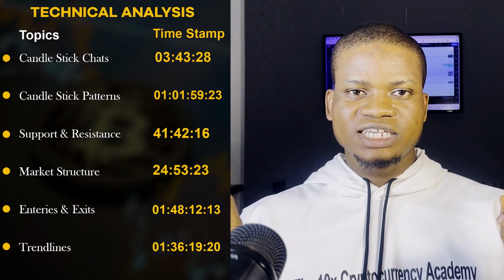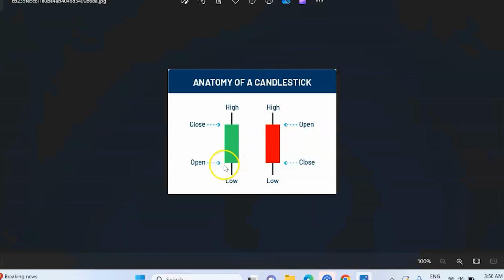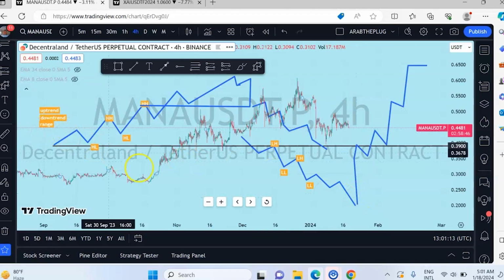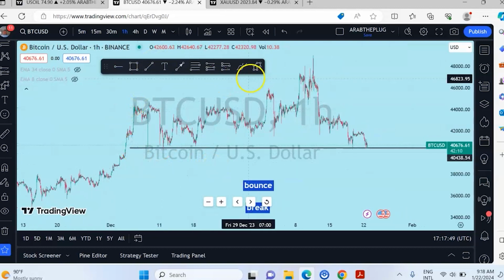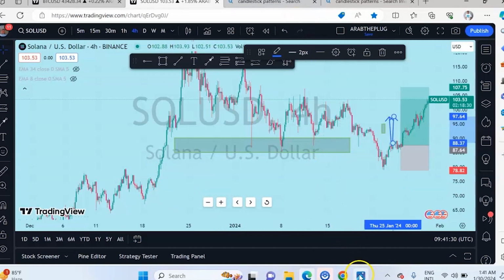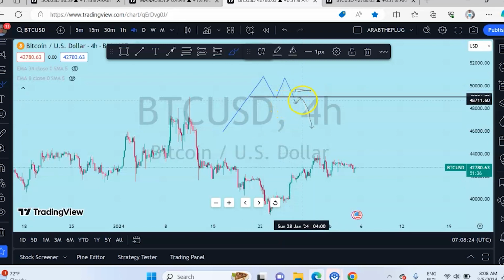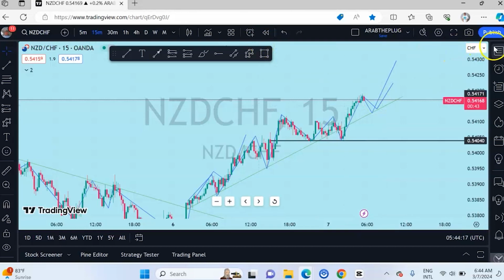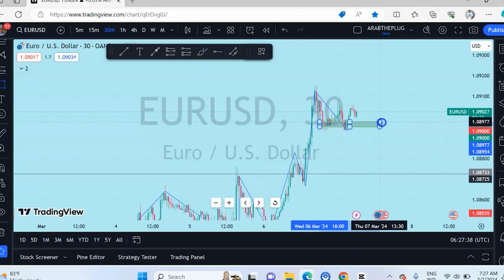The Ultimate Technical Analysis Course (Beginner to Advanced)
[ Timestamps ]
0:00 - Intro
3:43 -Candlestick Charts
24:43 -Market Structure
41:42 -Support & Resistance
1:01:59 -Candestick Patterns
1:20:19 -Chart Patterns
1:36:19 -Trendline Trading
1:48:12 -Entries and Exits
2:01:14 -Outro

I am currently looking for100 new or struggling traders to mentor and help accomplish their trading goals throughout the remainder of this year. If you want to learn more, go